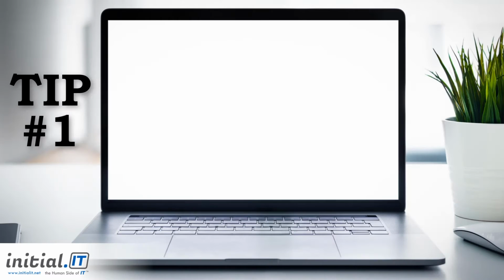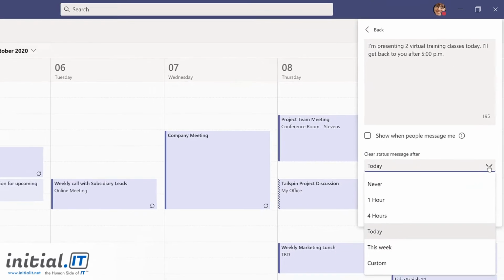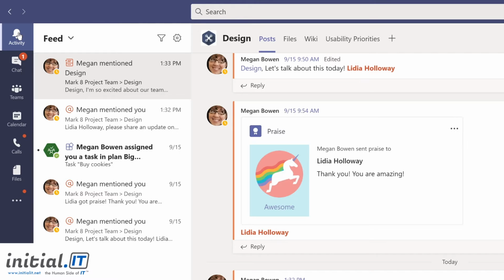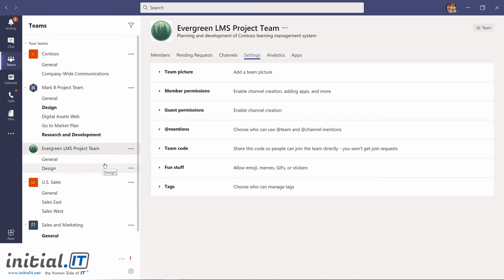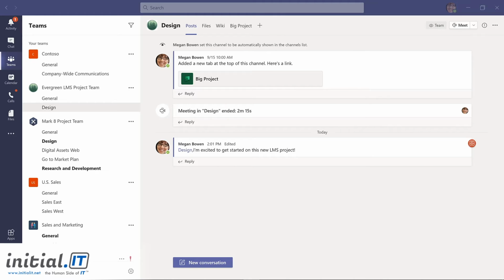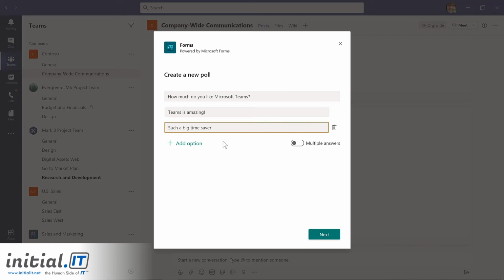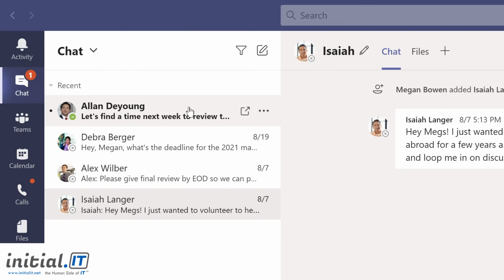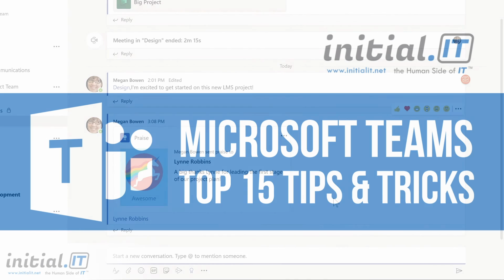Microsoft Teams: Top 15 Tips & Tricks | Denver, CO | Initial.IT